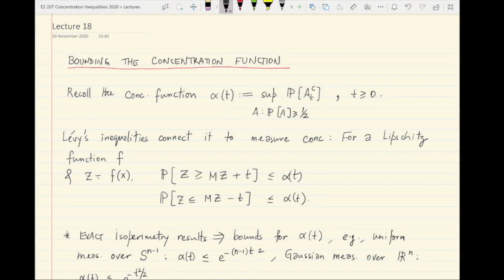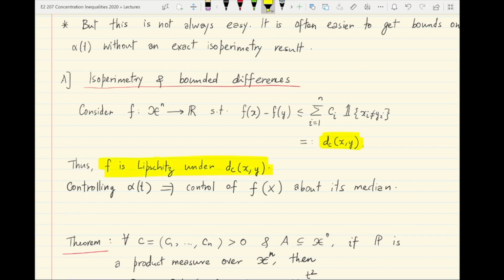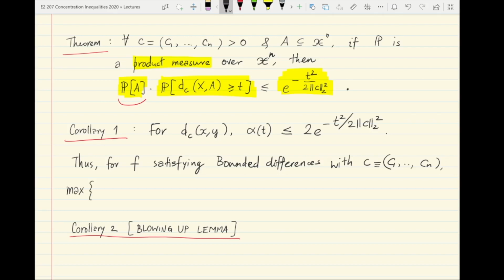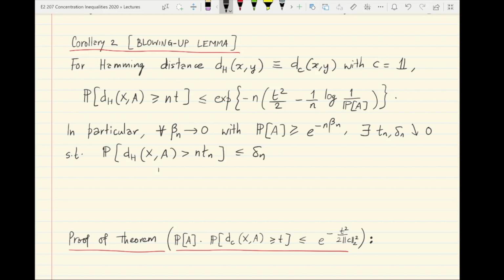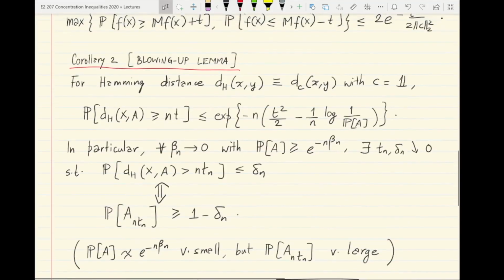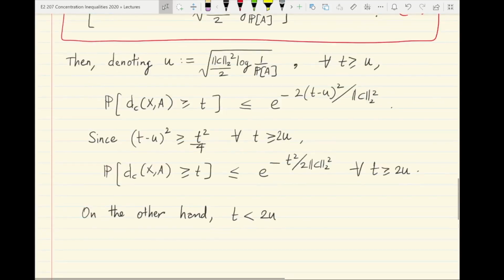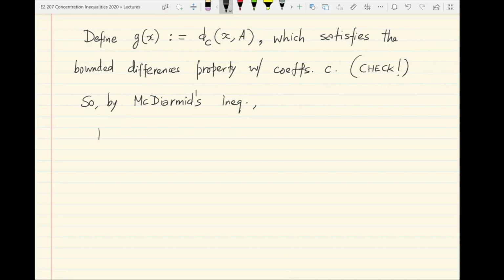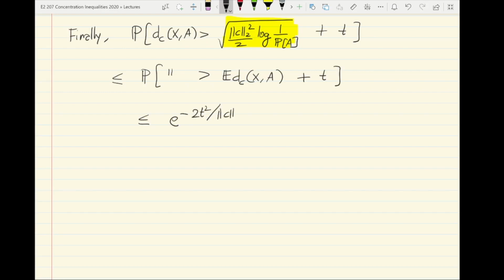mod06lec19 Isoperimetry and bounded difference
Bounded difference property, blowing up lemma, McDiarmid's inequality